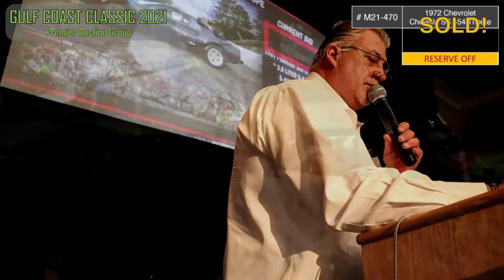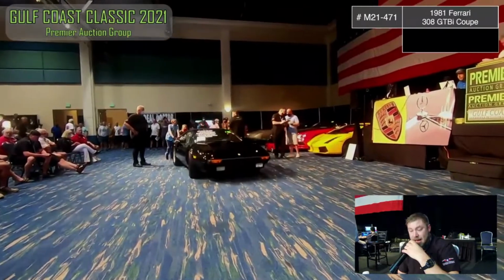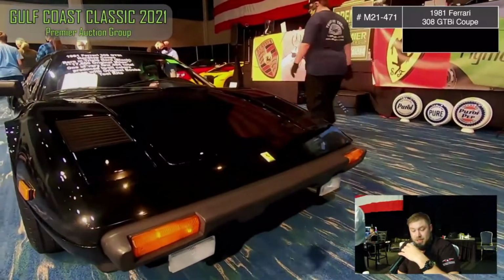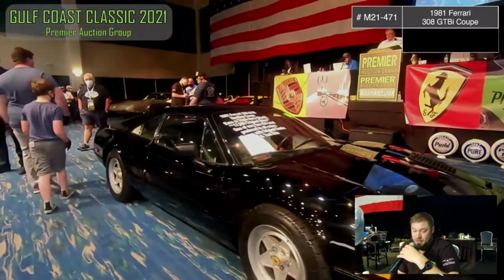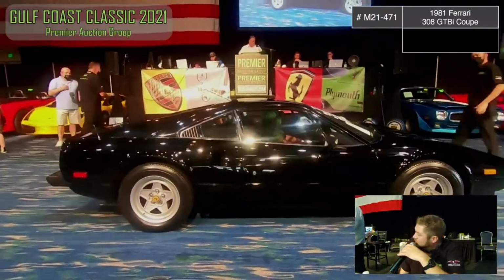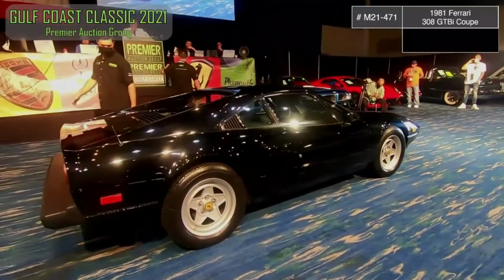1981 Ferrari 308 GTBi Coupe